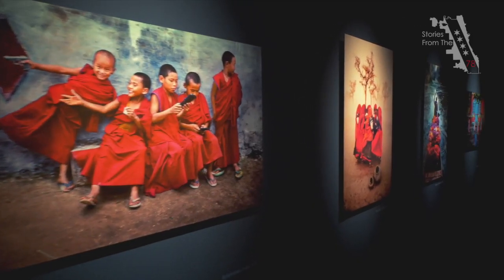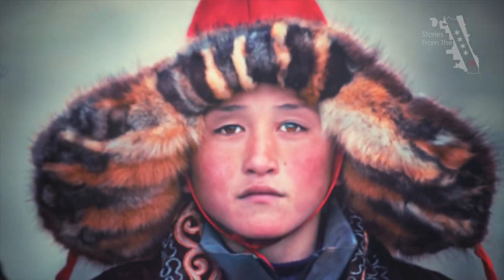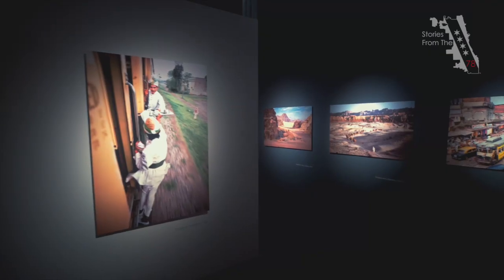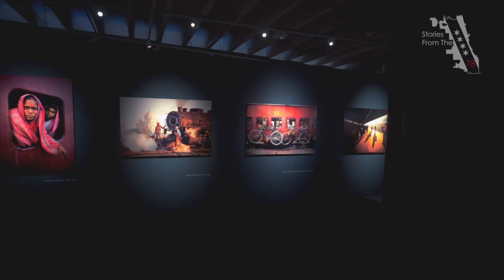Photographer Steve McCurry makes U.S. debut in Chicago with ICONS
CHICAGO:

Icons, a captivating retrospective showcasing the extraordinary work of renowned American photographer Steve McCurry, is set to make its highly anticipated debut in the United States this October. The exhibition, which has previously captivated audiences in Australia, Portugal, Mexico, and Spain, will unfold its visual narrative in the vibrant cultural tapestry of Chicago.

Launching at the Loyola University Museum of Art (LUMA) on October 20, 2023, Icons promises a limited-time engagement that promises to be a cultural landmark in itself. LUMA, celebrated for its commitment to presenting art that transcends cultures, faiths, and eras, provides an ideal setting for this exploration into the life and legacy of McCurry.

Icons invites visitors on an unprecedented journey through the lens of Steve McCurry, weaving a visual tapestry that spans continents and cultures. From the rugged landscapes of Afghanistan to the vibrant streets of India, the enchanting locales of Southeast Asia to the diverse landscapes of Africa, and the evocative scenes from Cuba to the United States, and Brazil to Italy, Icons is a breathtaking collection of images where the human experience takes center stage.

Immersing guests in McCurry's photographic universe, Icons captures the essence of his global odyssey, offering a nuanced perspective on the human condition. Inspired by conflicts, ancient traditions, and contemporary culture, McCurry's lens beautifully encapsulates the spectrum of human emotion – from the depths of suffering to the heights of joy and wonder. His ability to depict people of all ages, cultures, and ethnicities with remarkable strength and naturalness is a testament to his unparalleled skill in storytelling through the art of photography.

Mark your calendars for this unparalleled visual feast as Icons opens its doors at the Loyola University Museum of Art, promising a captivating exploration of Steve McCurry's iconic body of work from October 20, 2023. Don't miss the opportunity to witness a collection where every photograph is a compelling narrative, and every frame is a masterpiece of storytelling.